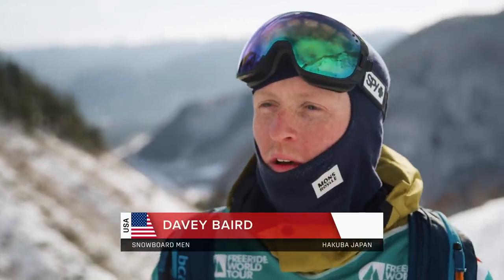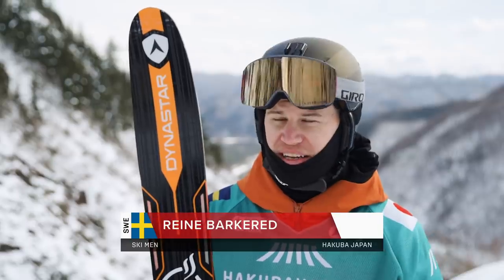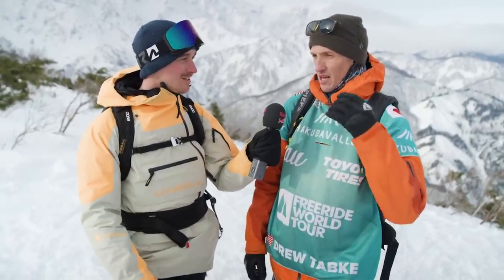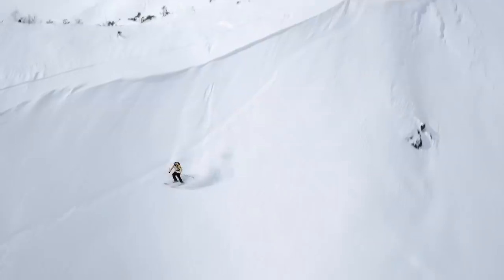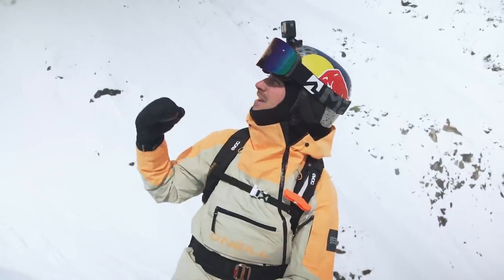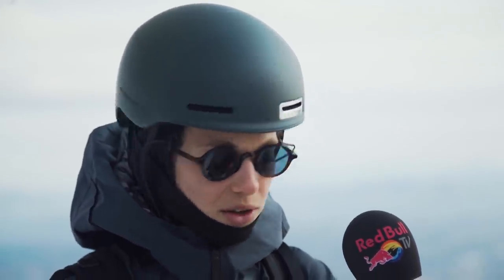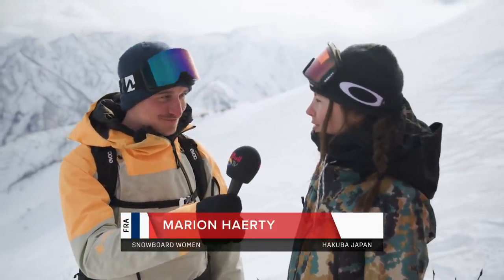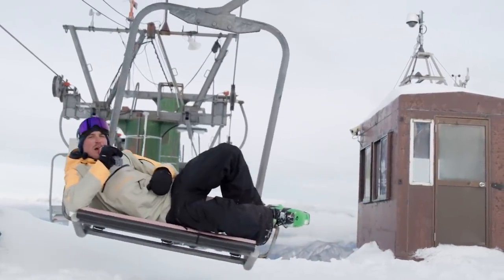Inspecting Hakuba | Freeride World Tour Japan w/ Paddy Graham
► Watch the Burton US Open LIVE, Feb. 26-29

Freeride guru Paddy Graham heads south to the peaks of Hakuba, Japan for the opening round of the Freeride World Tour. As the world's best freeride skiers and snowboarders prepare to drop into the 2020 season, they must first check the face and figure out what lines are best to rack up those much-needed points.

Freeride is the purest form of ski and snowboard. An unaltered, natural mountainside with no set course and no clock. An international field of elite athletes all have a chance, and the best top-to-bottom run wins. It is the ultimate expression of freedom and personal style on snow-covered mountains, and the Freeride World Tour is the arena where the world’s top riders come together to determine who among them is the best.

2020 proposes one of the most exciting rider lineup FWT has ever seen, with burning hot rookies, top wild-cards, and legends defending their throne. The sport is progressing massively every season with jaw-dropping action, fed by a wave of emerging talents from the Junior (FJT) and Qualifier (FWQ) series. Fantastic to see that Freeriding is a common language spoken by a global community from Japan to Canada, including new destinations like Greece, Lebanon and Kosovo.

18-25 January - Hakuba, Japan.
06-12 February - Kicking Horse Golden BC, Canada.
28 February - 04 March - Ordino Arcalís, Andorra.
07-13 March - Fieberbrunn, Austria.
28 March - 05 April - Verbier, Switzerland.